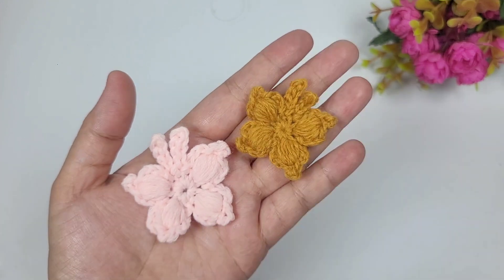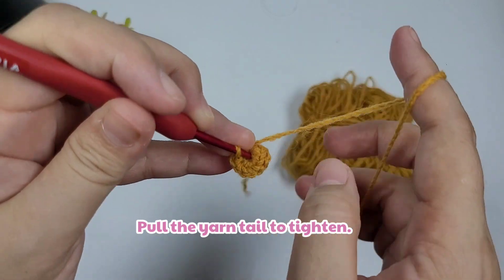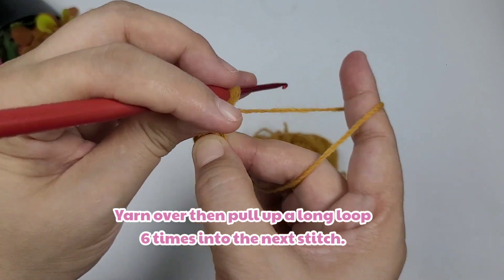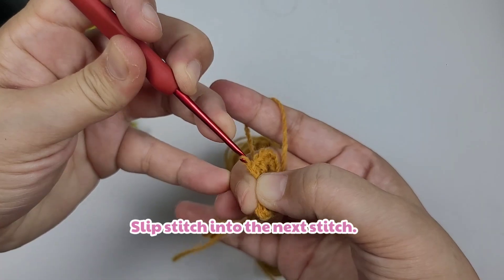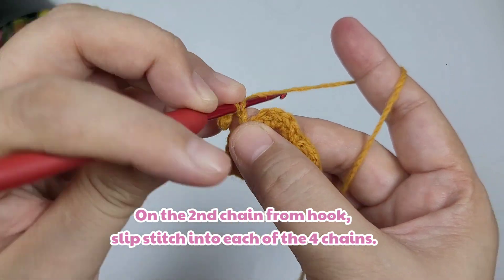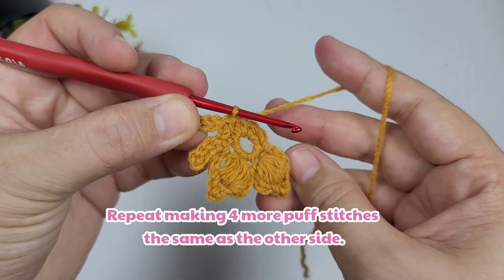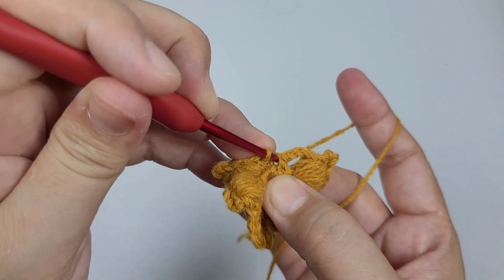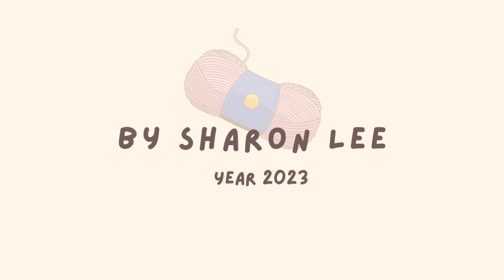Left-handed | How to Crochet a Butterfly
This video teaches how to crochet a Butterfly in left-handed version.